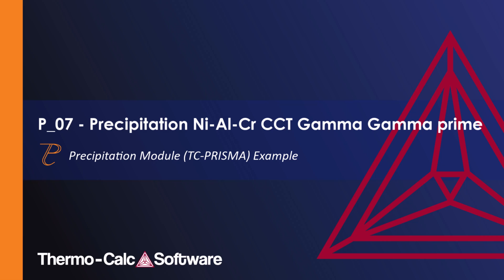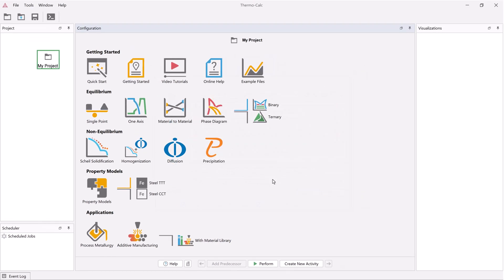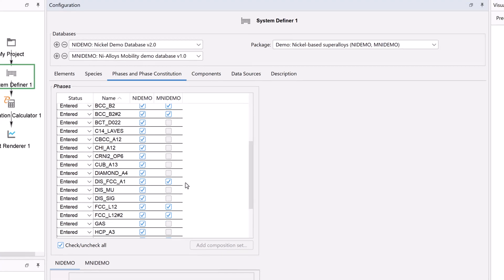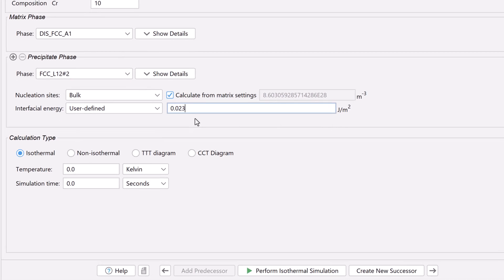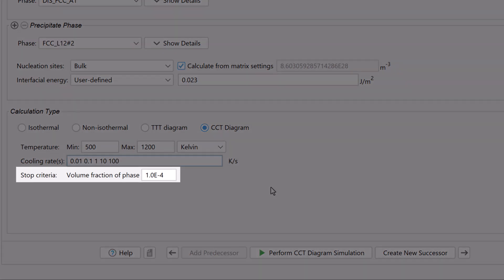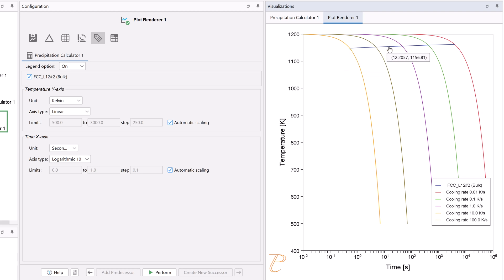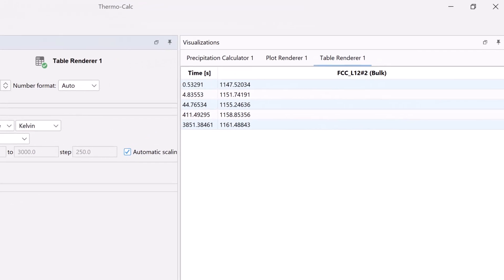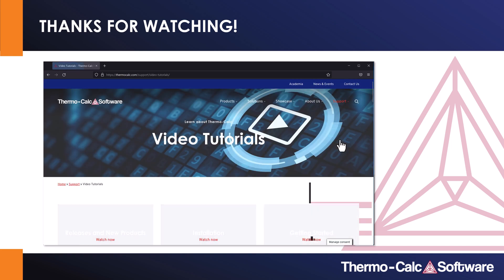Example P_07 - Precipitation Ni-Al-Cr CCT Gamma Gamma prime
This video will show you how to simulate a CCT diagram for gamma prime precipitation in a Ni-Al-Cr alloy, using the Precipitation Module (TC-PRISMA).

The continuous cooling transformation, or CCT calculation type allows users to make a calculation which maintains the same cooling rate for the entire time.

~~TIMESTAMPS~~
0:00 Intro
0:46 How to simulate a CCT diagram using the Precipitation Module (TC-PRISMA)
3:33 Results of the CCT diagram simulation explained